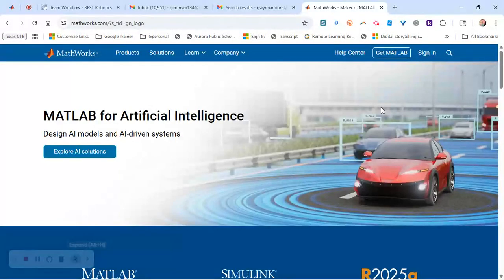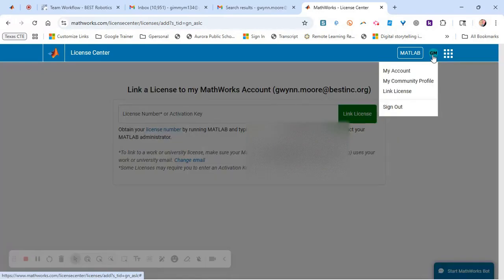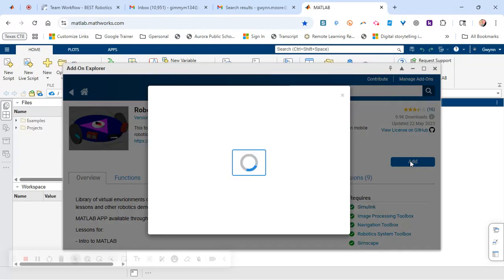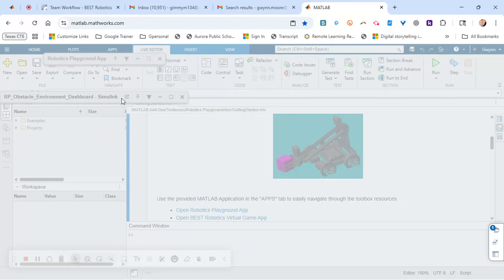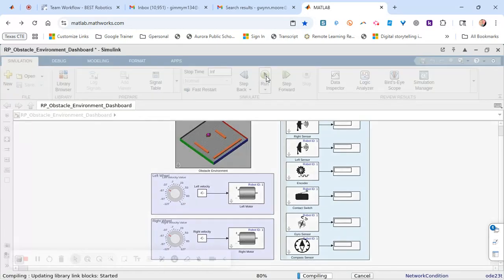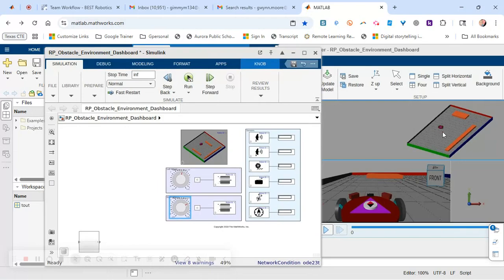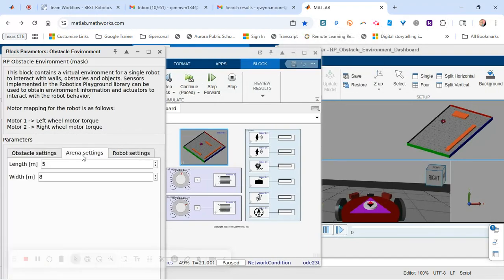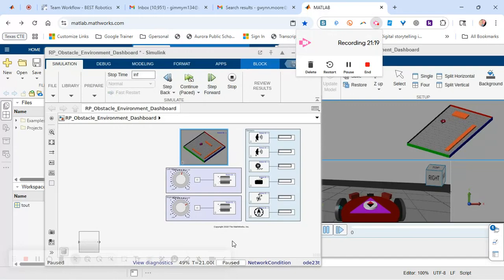BEST MATLAB Simulink Online Complementary Software Request & Robotics Playground Access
Participants of BEST Robotics Competitions hosted by BEST Inc can request complementary software and access resources at:

BEST is a volunteer, non-profit organization executing a STEM education program throughout the United States.  BEST is an extracurricular academic experience that engages students through teamwork, self-directed learning, apprenticeship, and problem solving.

BEST Core Principles

Students are the primary participants and benefactors.
Students perform all of the work.
There are no participation fees for schools.
Equipment is provided at no cost to participating schools.
BEST is an equal opportunity program. Any public, private, or home school may participate in BEST.